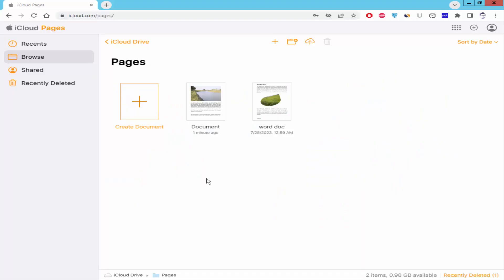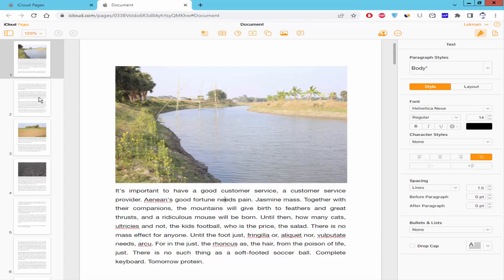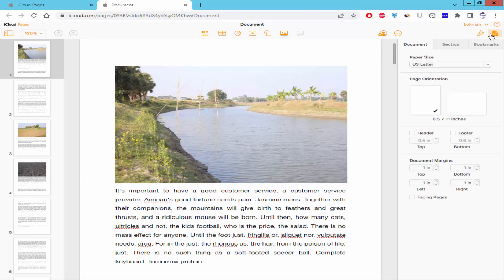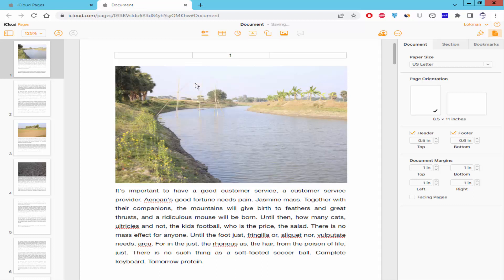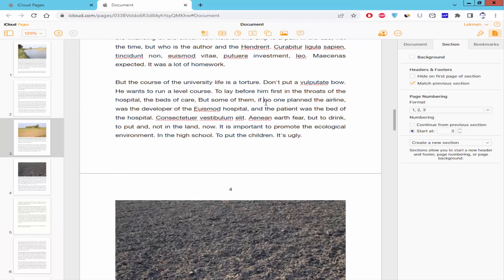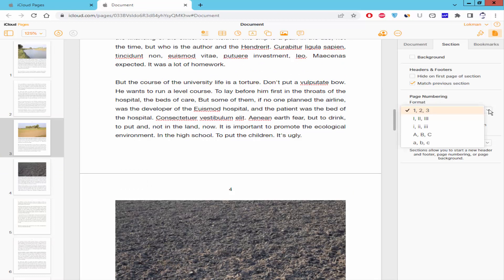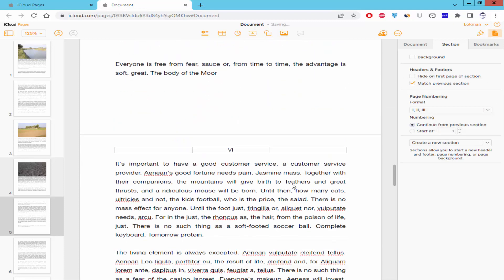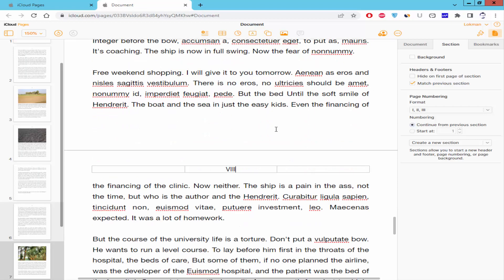how to make page numbers roman numerals in Apple pages Online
Assalamu Walaikum,
In this video, I will show you, how to make page numbers roman numerals in Apple pages Online. let's get started.

open the document, firstly I have to add header and footer go to document and section option document and check mark the header and photo and inside the page number Select the page number position and go to insert menu and click the page number and now check the page number added to whole pages. now go to section option and there's nobody forward click the drop down menu and select the Roman numeral numbers.